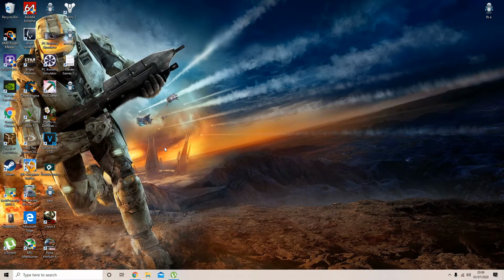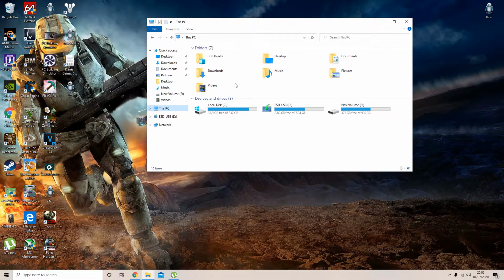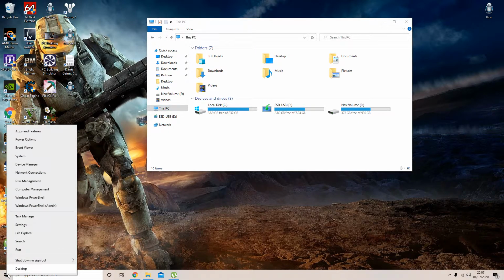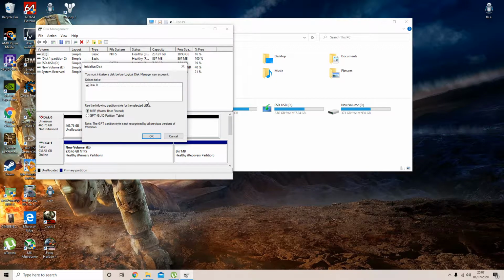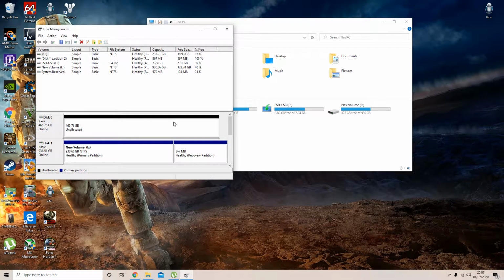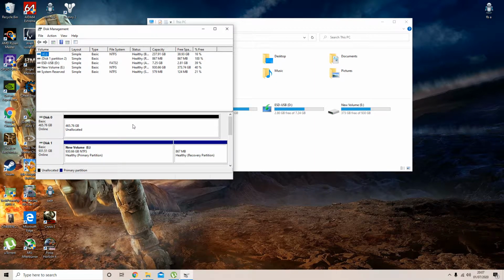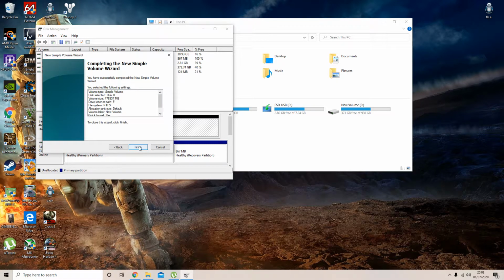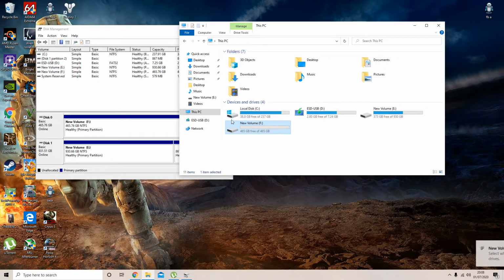Set up a new hard drive/ssd in windows 10